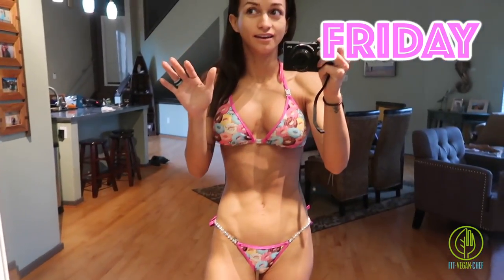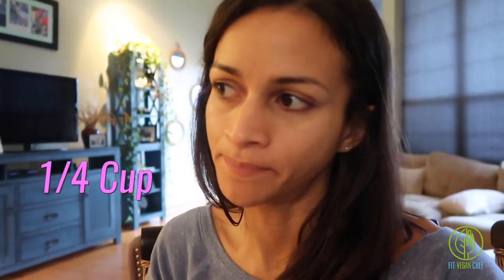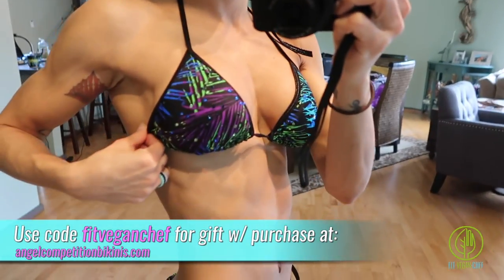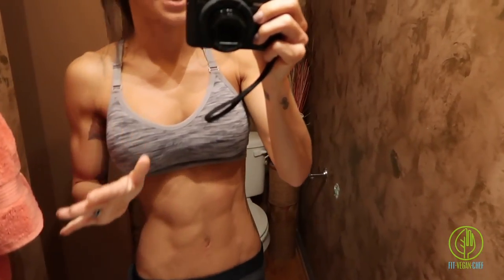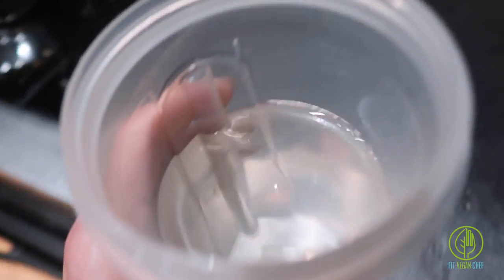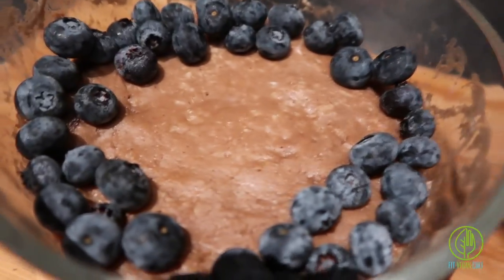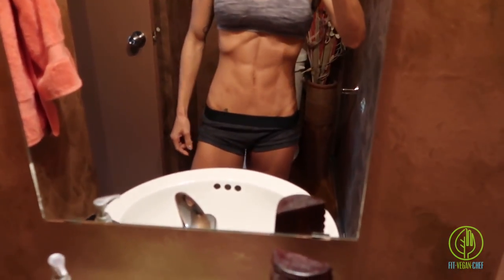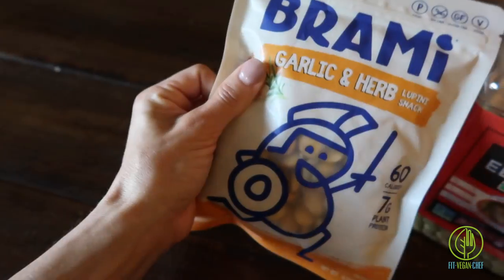VEGAN BIKINI PREP DIARIES | PEAK WEEK | EP.16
Hey Guys!!!
Welcome to my  VEGAN BIKINI PREP SERIES! I'm currently 7 days out from my first show of this season.

** I do receive a percentage of the sale when you use my link.

Angel Competition Bikinis Blog | How I won my NFF Pro Card as a Vegan:

Editing credit: Sarah J. Fassett

Natalie Matthews Fit Vegan Chef makes no representation or warranty regarding the accuracy, reliability, completeness, currentness, or timeliness of any information provided. These videos are provided for information only- they do not constitute endorsements of any situations or advice.

All information contained herein should not be used as a substitute for the advice of an appropriately qualified and licensed doctor, registered dietitian, or personal trainer. The information provided here is for educational and informational purposes only. In no way should it be considered as offering medical advice. Please check with a licensed doctor, registered dietitian, or personal trainer. NO LIABILITY WILL BE ASSUMED FOR THE USE OF THESE VIDEOS AND/OR ADDITIONAL POSTINGS.